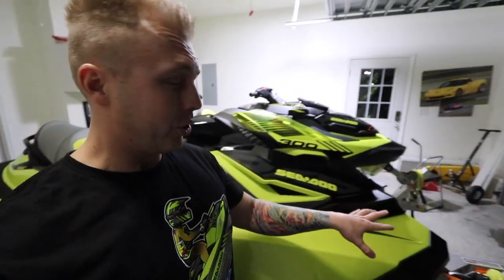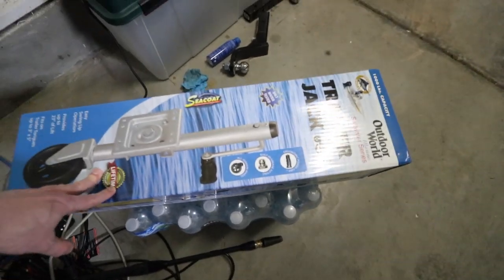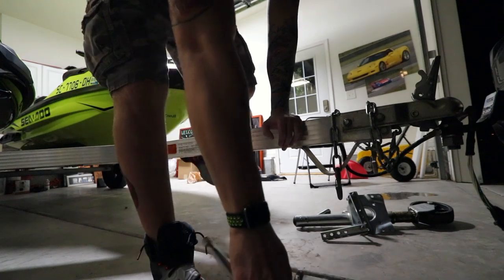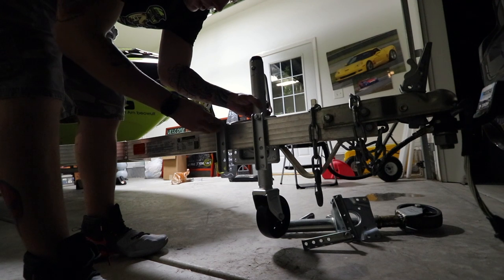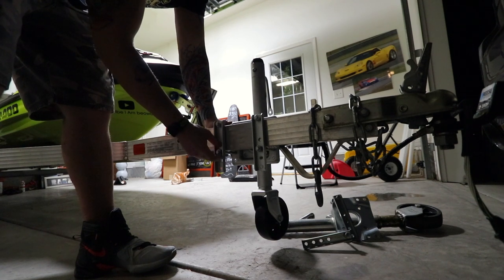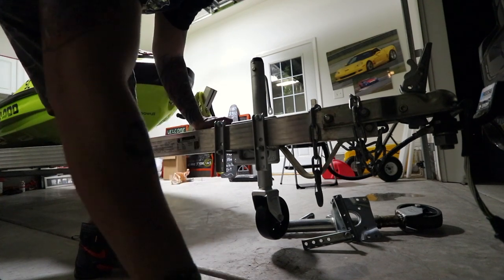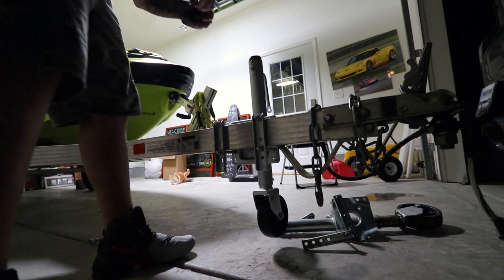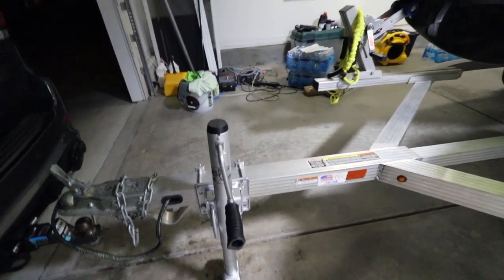How to Mount a Swing-up Jet Ski Trailer Jack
In this video I show you How to mount a swing up jet ski trailer jack. Swing up trailer jack makes it easier to hook up you trailer to your vehicle.

2018 Sea Doo RXT-X 300 Mods
Beowulf ECU Reflash

2018 Sea Doo RXP-X 300 Mods
Beowulf ECU Reflash
Riva Racing Oil Catch Can

2016 Jeep Grand Cherokee SRT Mods

2017 Dodge Challenger Hellcat Mods